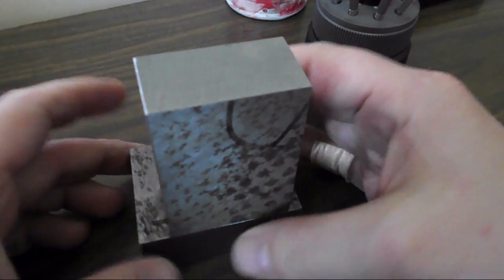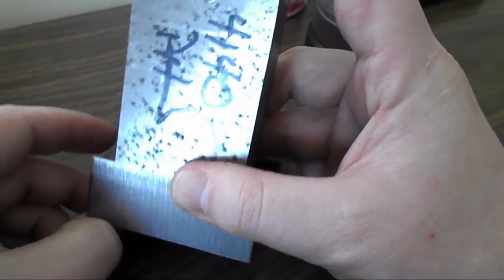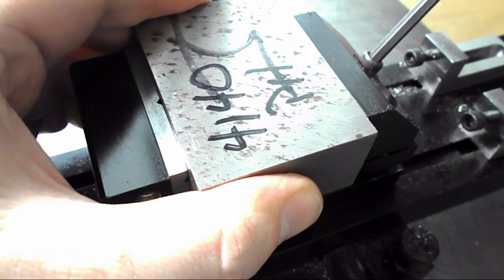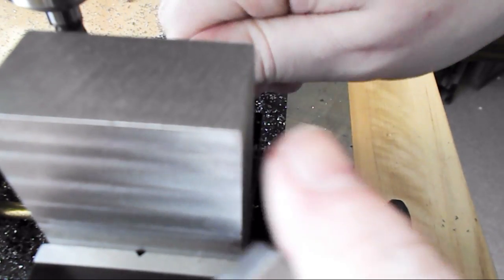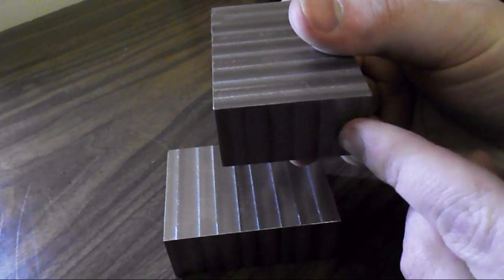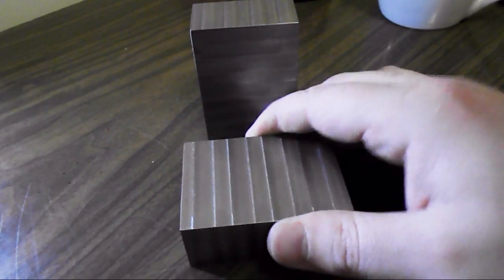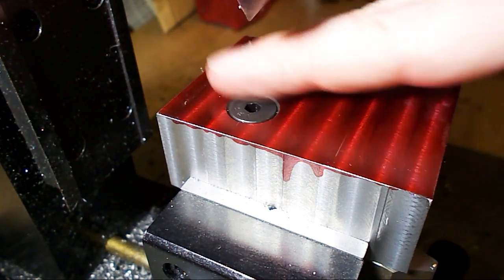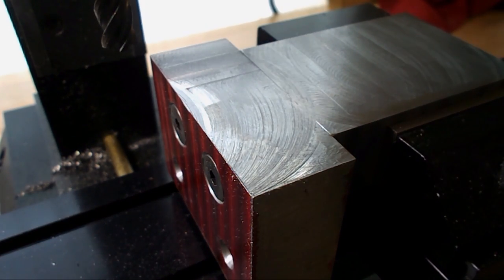Making a Sherline Tombstone - A Side Project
Once again, I have had to hold up my main project with another side project.  I realized that I would need a way to do end work on the longer parts of the watchmakers lathe carriage...so this is my solution.

I basically am just taking two blocks of 4140 steel and bolting them together, machining the assembly square and then adding some 10-32 holes in the main face for various clamping.  For the most part I will be using Kant Twist clamps to hold parts to the tombstone, but the threaded holes will add some functionality.

I didn't work off of any plans this time, so the entire process was just filled with mistakes and second guesses...that of course got edited out.

Thanks!